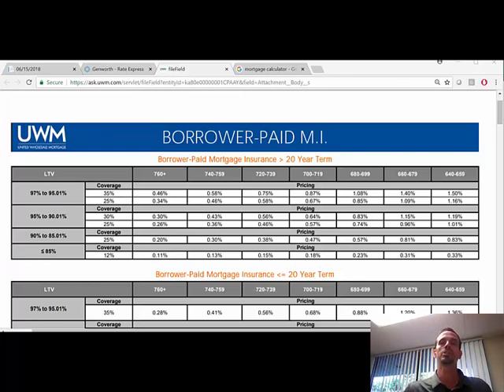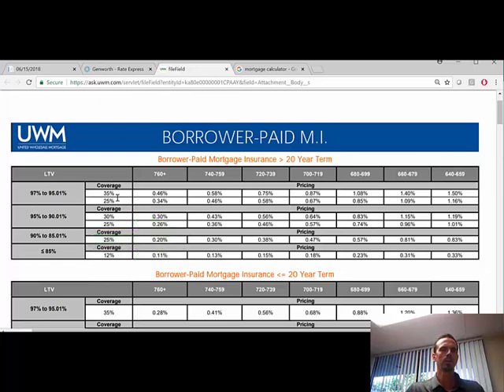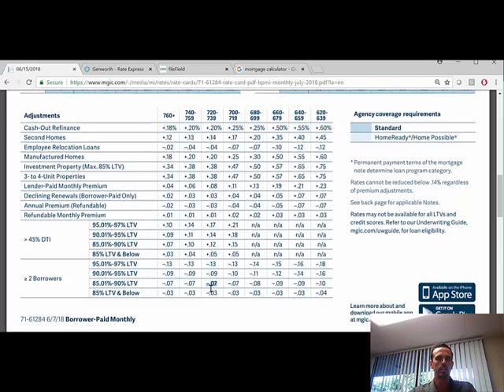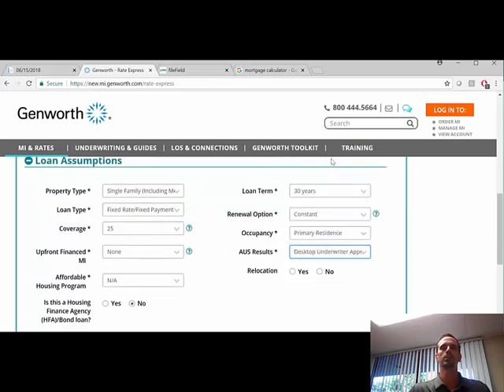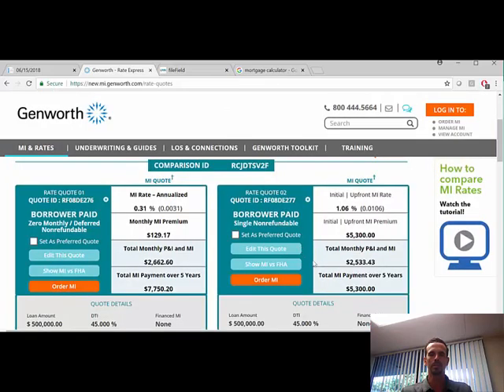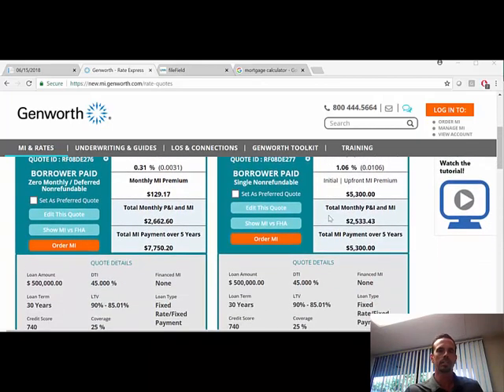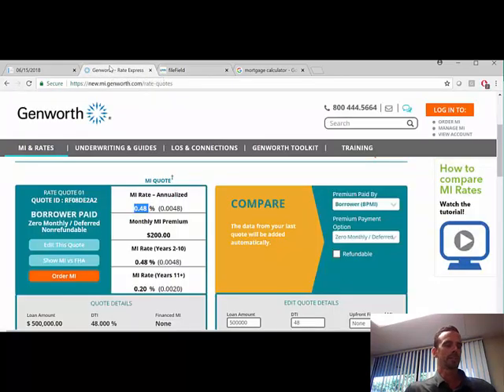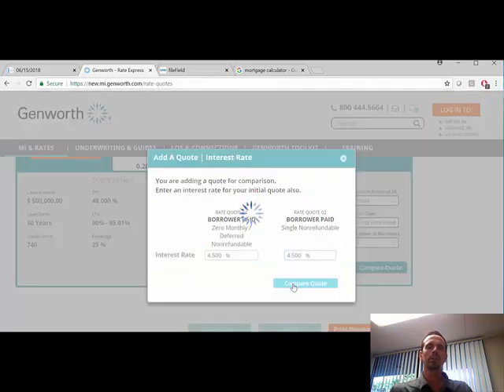Breaking Down Borrower Paid Mortgage Insurance & UWM's MI Option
How to price out BPMI and compair companies rate sheets. Does United Wholesale Mortgage offer the best low priced option?